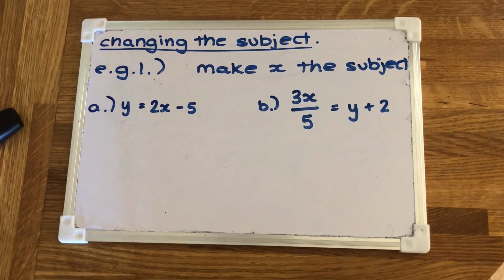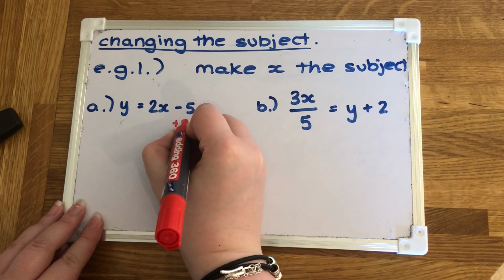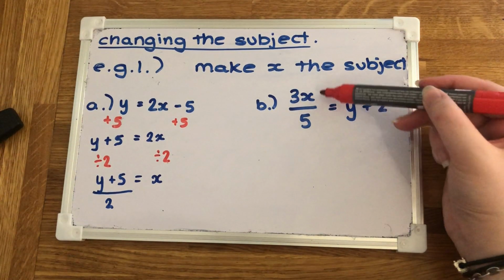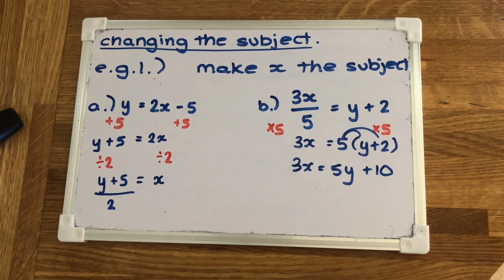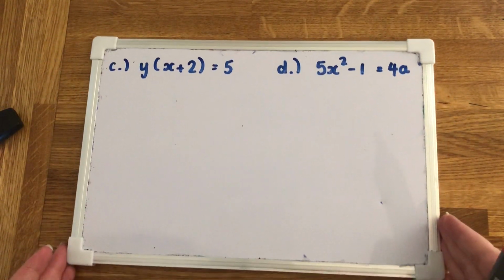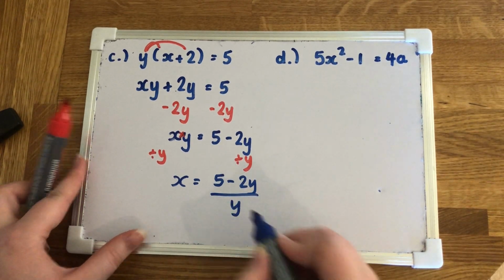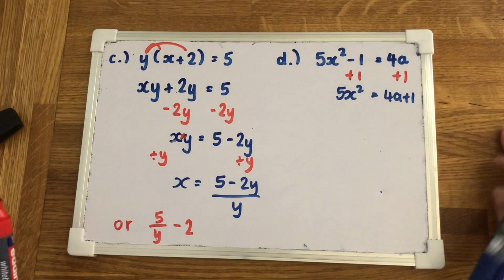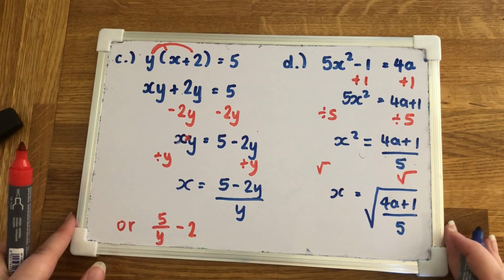Changing the Subject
This video includes example of how to change the subject (easy level).